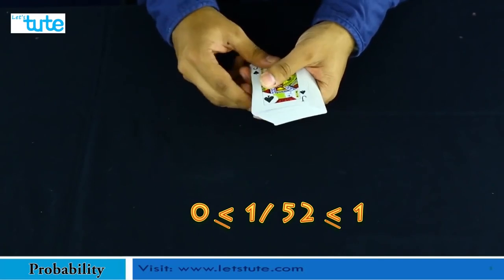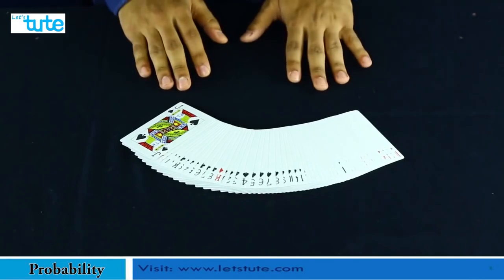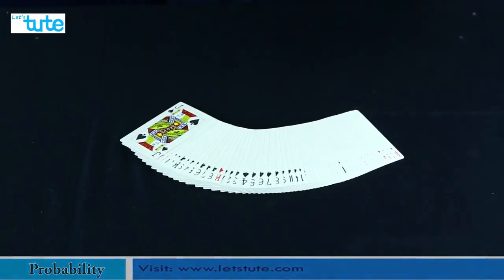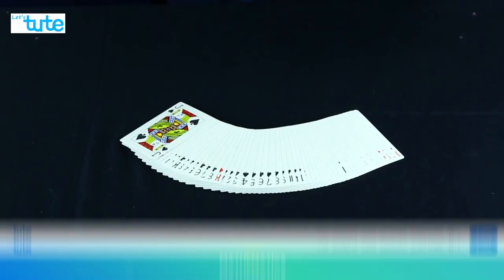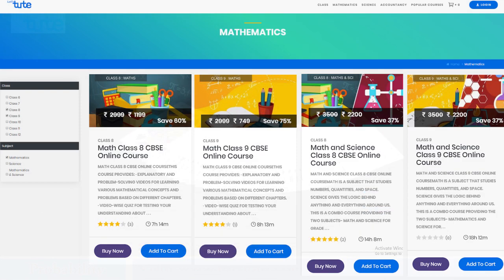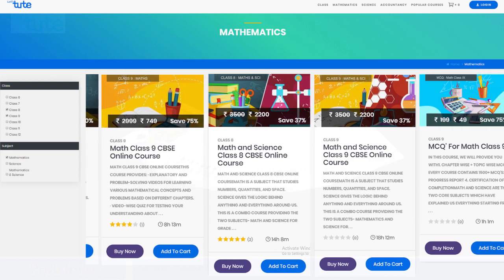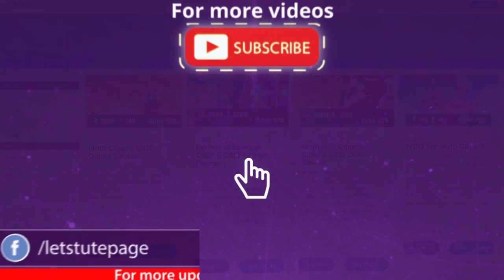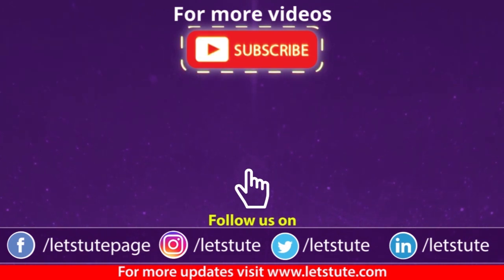Probability Formula for Ball and Cards Experiments | Probability Tricks | Class 10 | Letstute CBSE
Hello Friends,
    Probability Formula for Ball and Cards Experiments | Probability Tricks | Class 10

Probability means Possibility. It deals with the occurrence of a random event.
In this session, you will learn more about probability by carrying out a ball and a card experiment.

We have a bag filled with colored balls. Can we predict which colored ball will we draw first? Or in a game of cards, can we predict which card will fall in our hand after the shuffle?
Well, it is difficult to say that but at least we can tell the chances of an outcome.

The probability formula is defined as the possibility of an event to happen is equal to the ratio of the number of favorable outcomes and the total number of outcomes. The value is expressed between 0 and 1.